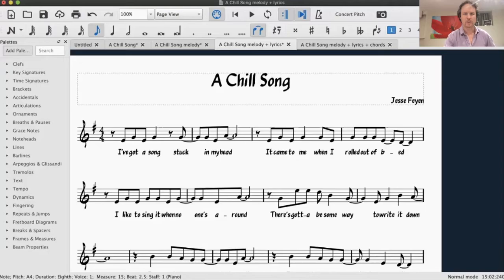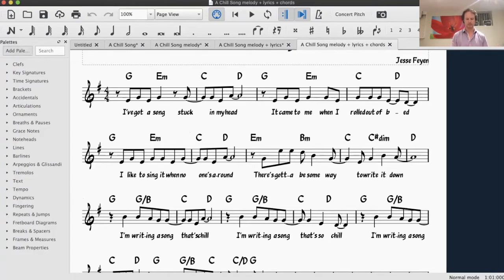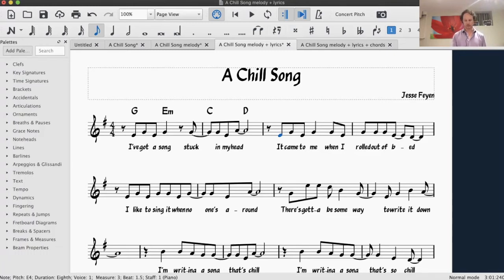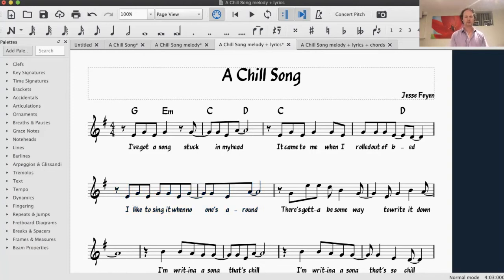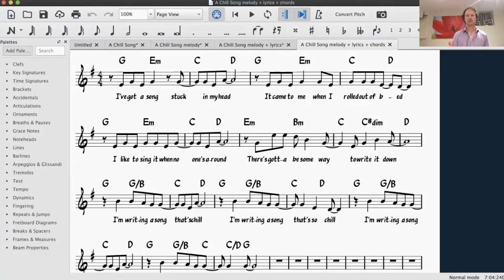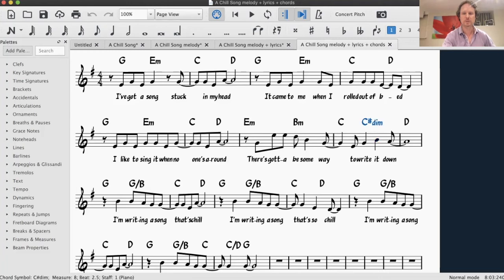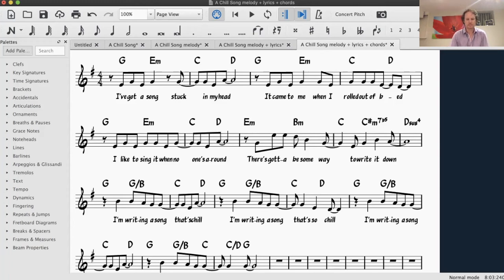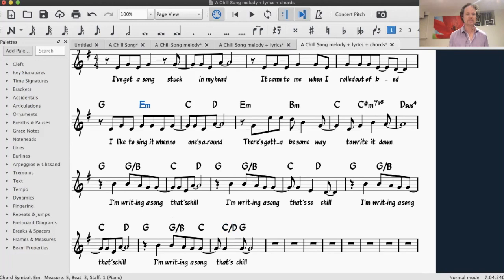Lead Sheet Creation Part 4: Chords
Here I show you how to add chords to a lead sheet. For more videos about chords and chord progressions, check out the links to my other videos below: